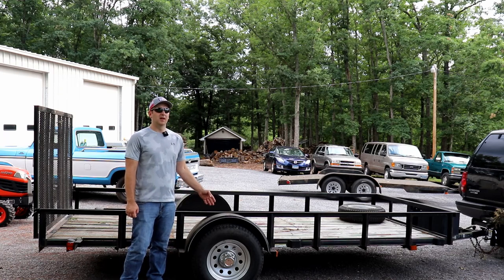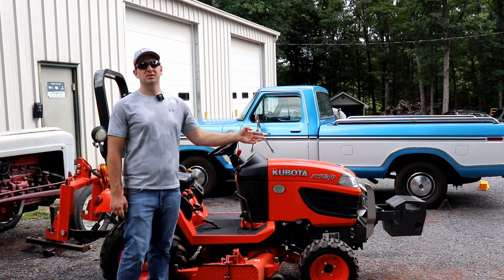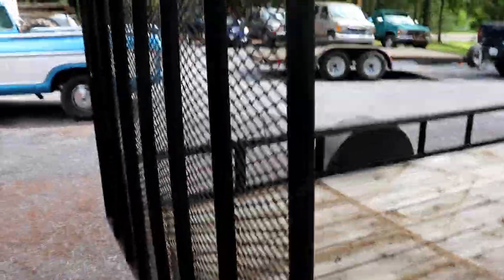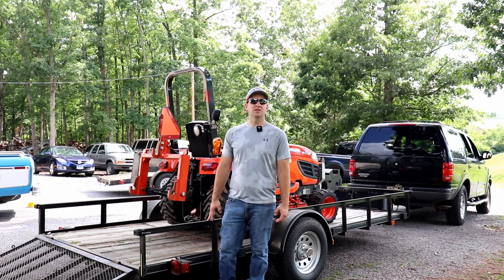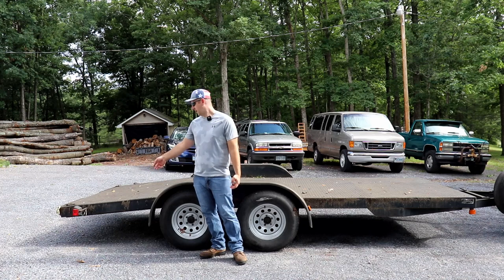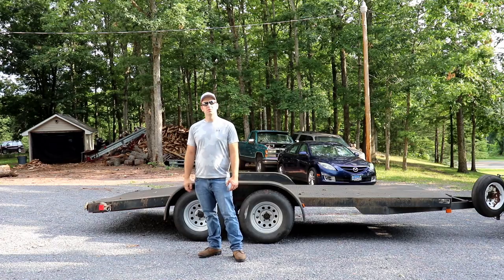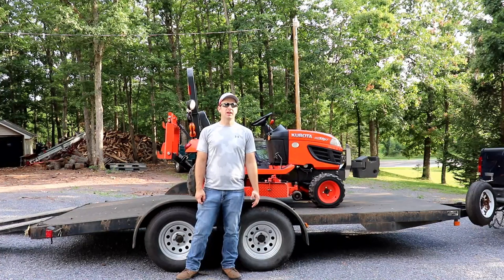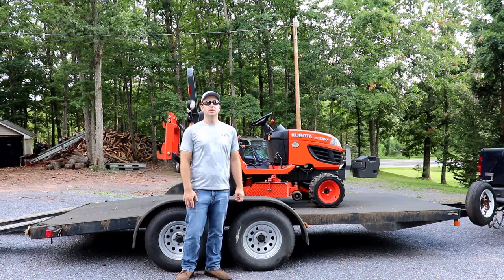What Size Trailer for a BX (Subcompact Tractor)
I show a single axle 14' landscape trailer and 2 axle 16' car trailer. I discuss the benefits of each.